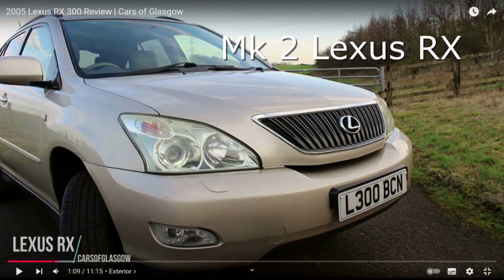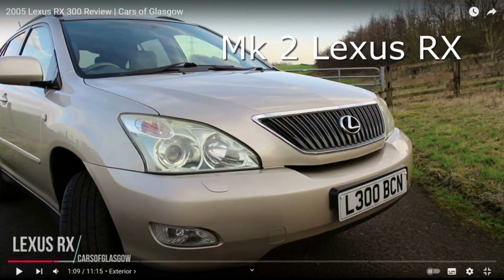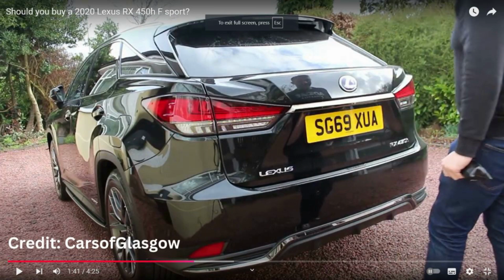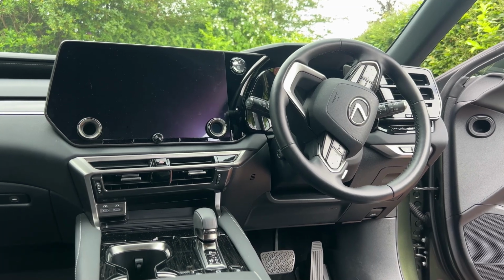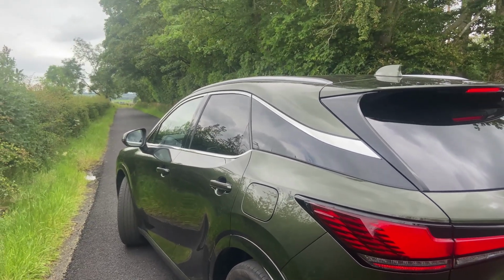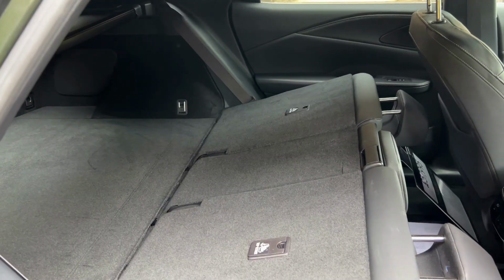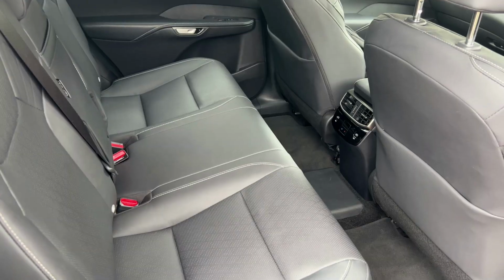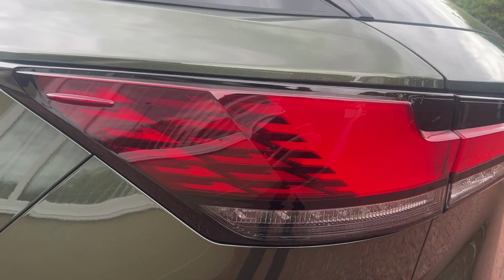Lexus RX, why it is a great SUV?!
Why I like the Lexus RX. As the Lexus RX is now on its fifth generation, I thought that it would be a good time to discuss the positive attributes of the illustrious Lexus RX.

Sit back Lexax and enjoy this Lexus RX video.
Special thank you to Lexus Glasgow for loaning this Lexus RX 450h+.